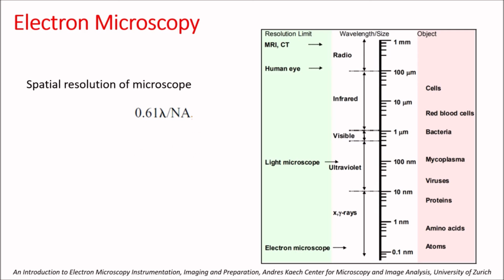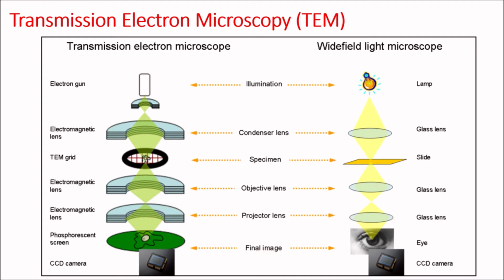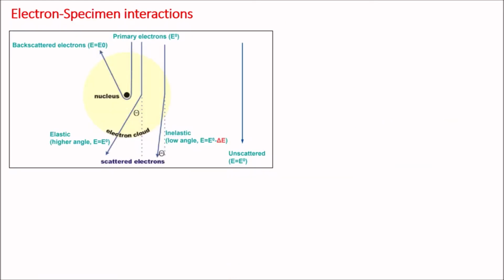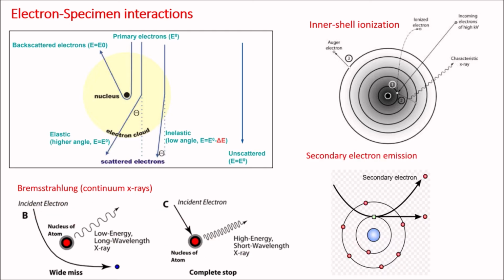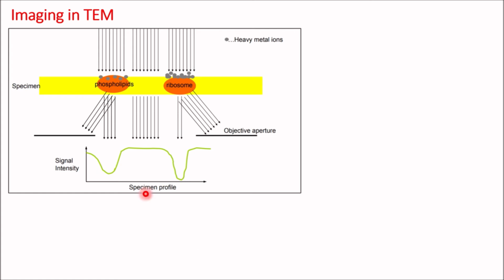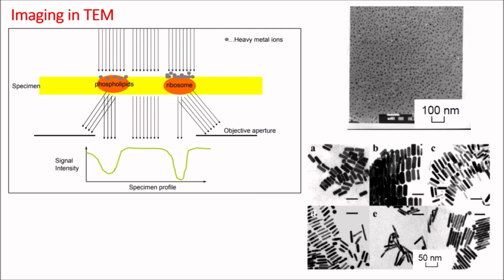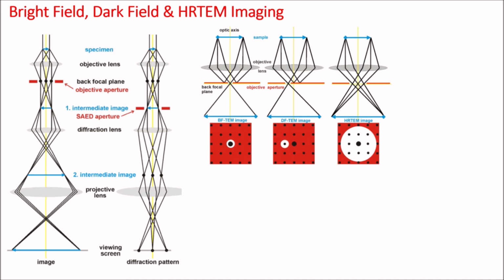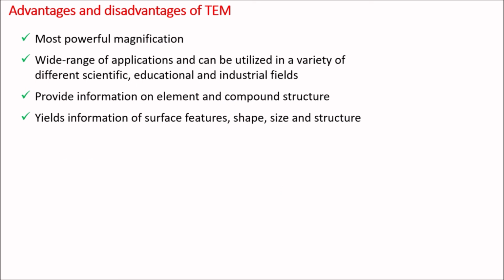Lecture 15_Transmission electron microscopy